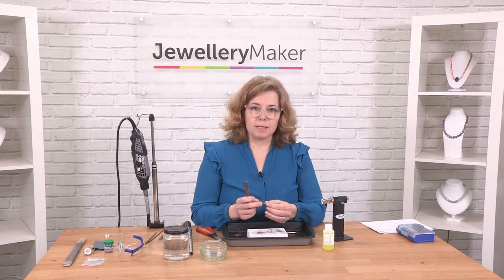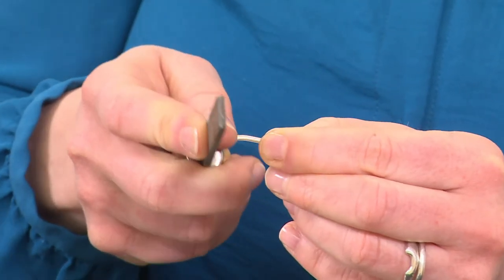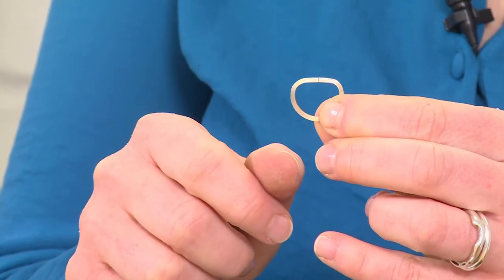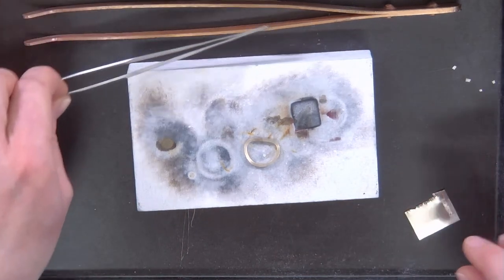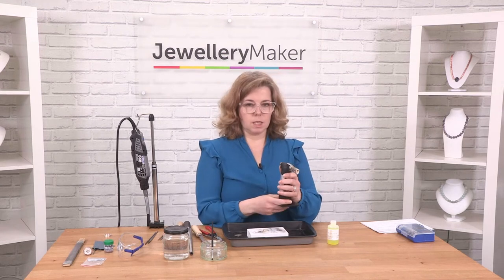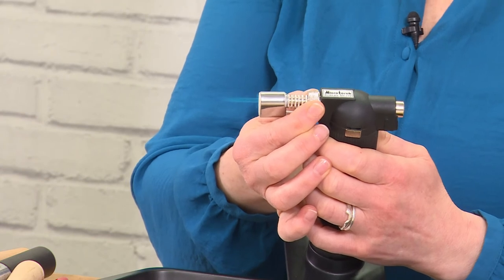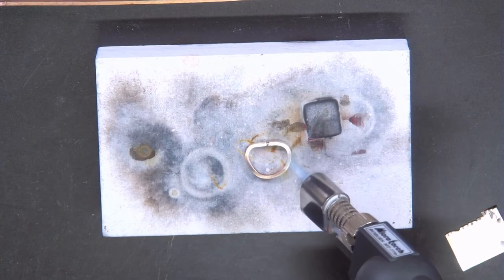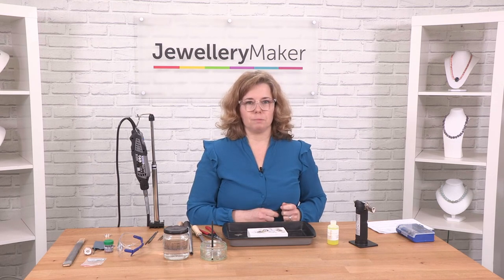Hayley Kruger explains how to prepare your jewellery to be soldered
Learn about all about preparing your jewellery ready for soldering.

Soldering is a joining process used to join different types of metals together by melting solder.